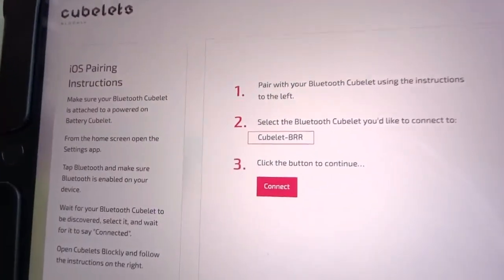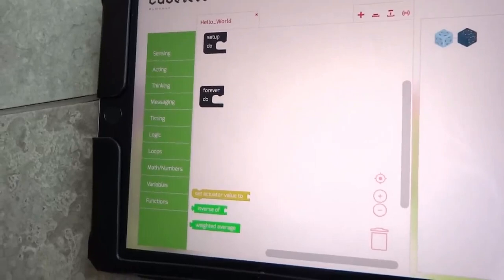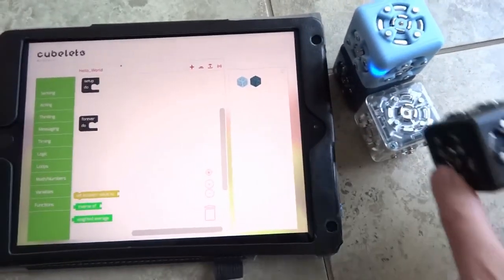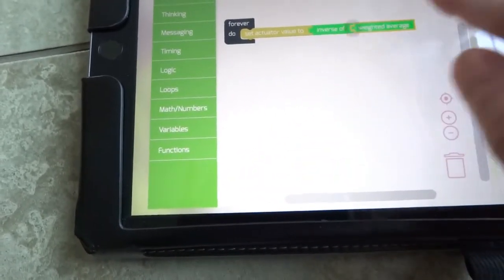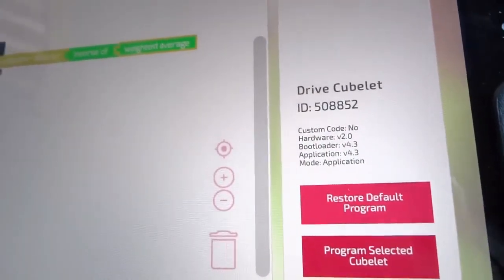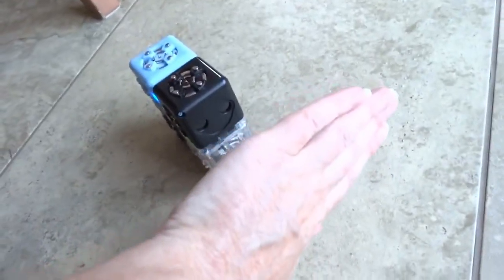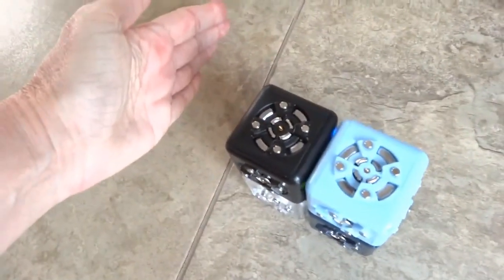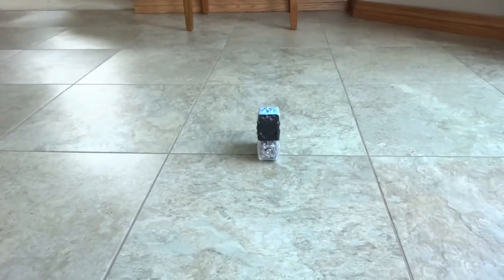Cubelets Blockly Coding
Learn to code with Cubelets!

Using the Cubelets Blockly app you can program your cubelets. This is a fun hands-on way to learn about programming, coding and robotics.

ad to see the Cubelets and more cool robotics items go